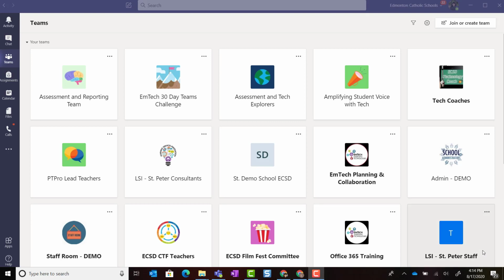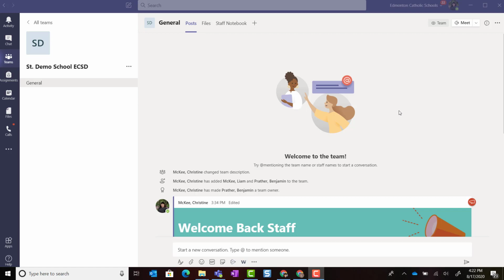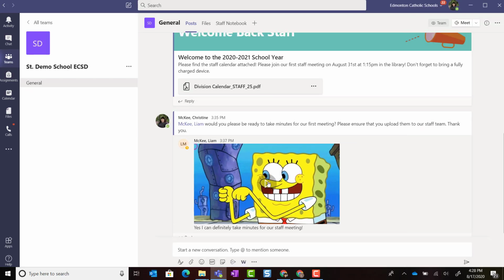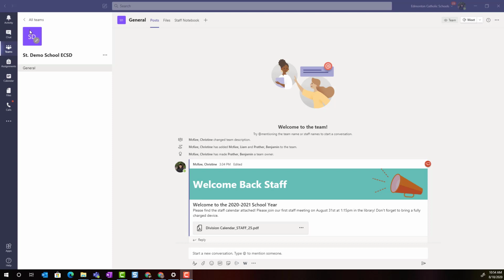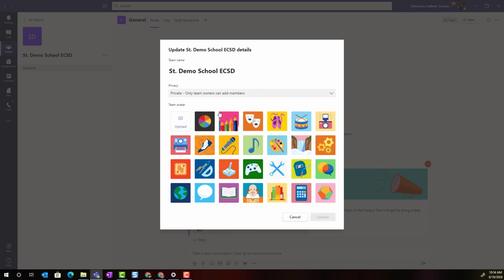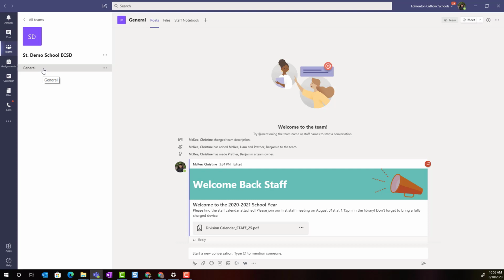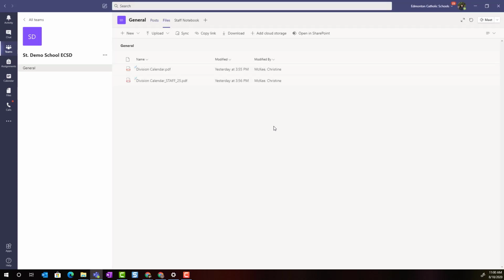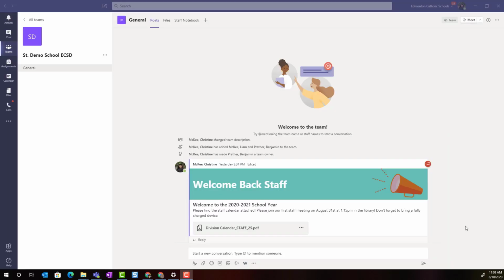03 Overview of Microsoft Staff Team (2020)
The following video provides an overview of the key features of a Staff Team in Microsoft Teams